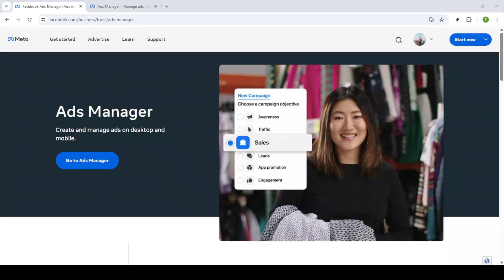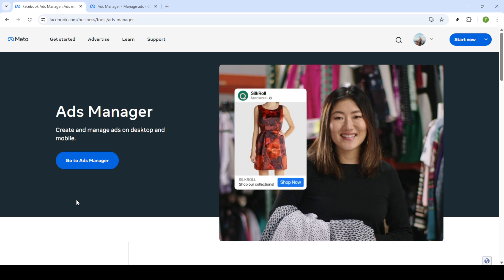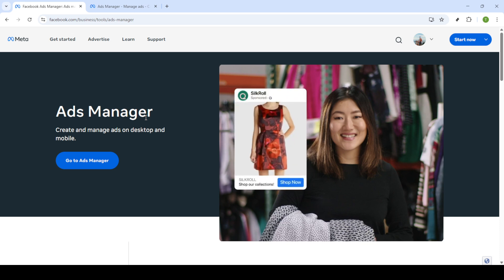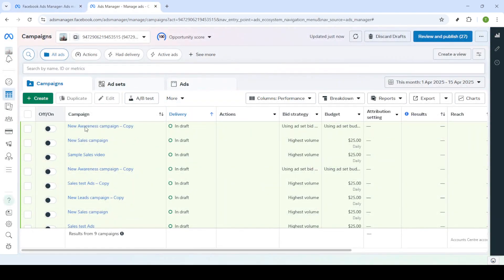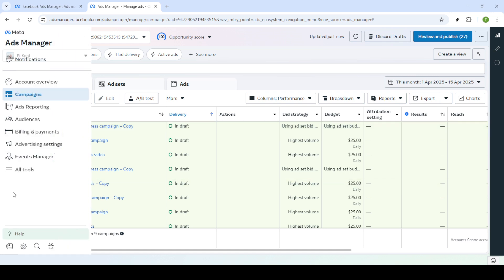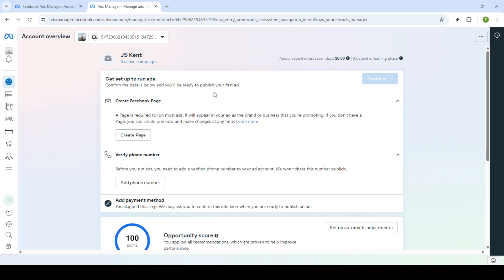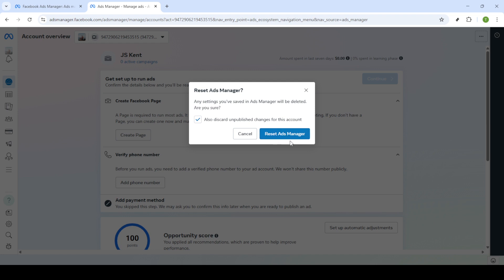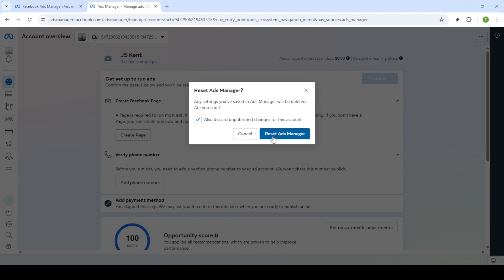How to Reset Facebook Ads Manager [2025 Full Guide]